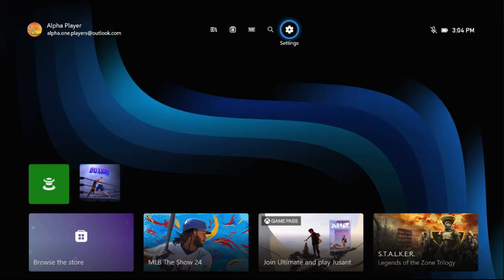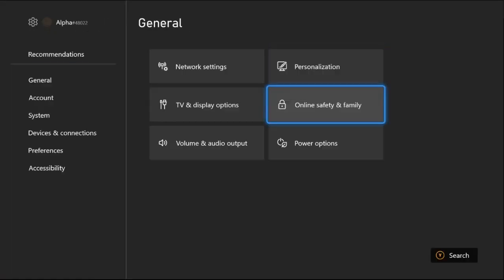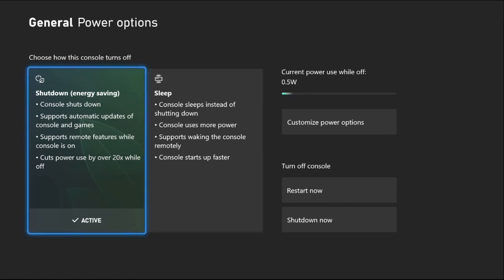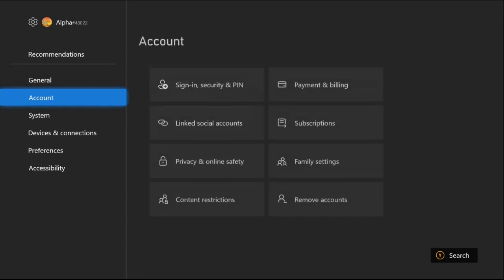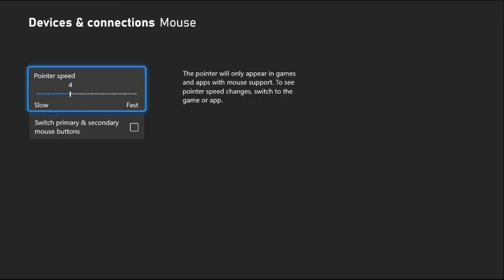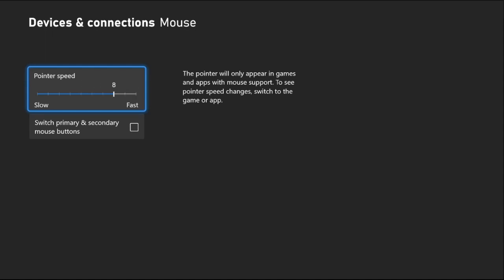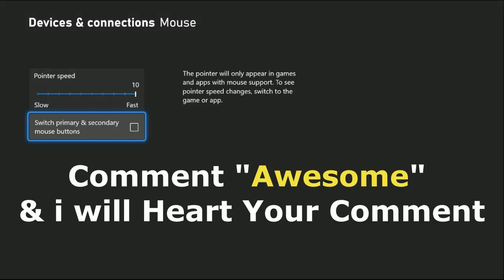How to Use Keyboard and Mouse on Xbox Series S [EASY METHOD]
How to Use Keyboard and Mouse on Xbox Series S
To use a keyboard and mouse on your Xbox Series S, follow these steps:
Connect Your Keyboard and Mouse: Plug your keyboard and mouse into the USB ports on your Xbox Series S. Most wired or wireless USB keyboards and mice should work.
Navigate to Settings: Press the Xbox button on your controller to open the guide, then navigate to Profile & system - Settings.
Select Devices & connections: In the Settings menu, select Devices & connections.
Select Mouse: Under the Devices & connections menu, select Mouse.
Enable Mouse Support: Toggle the "Enable mouse support" option to On.
Adjust Mouse Settings: You can adjust the mouse sensitivity and other settings to your preference.
Select Keyboard: Go back to the Devices & connections menu and select Keyboard.
Enable Keyboard Support: Toggle the "Enable keyboard support" option to On.
Adjust Keyboard Settings (Optional: You can adjust keyboard settings such as key repeat rate and language.
Start Using Keyboard and Mouse: Once you've enabled mouse and keyboard support, you can start using them in compatible games and apps.